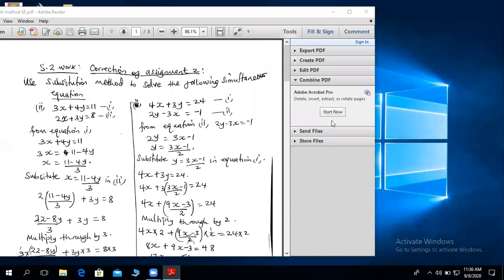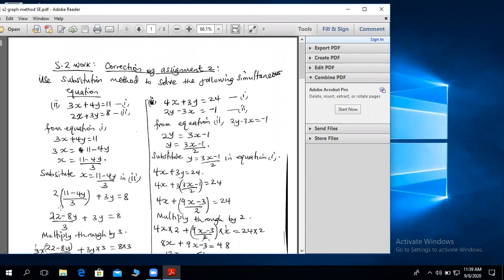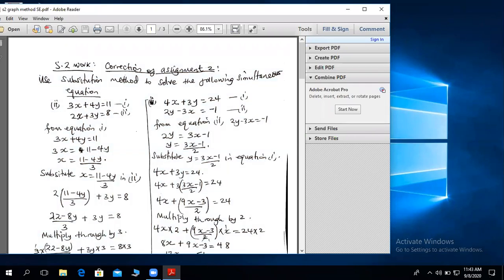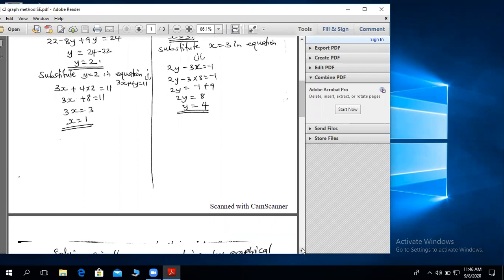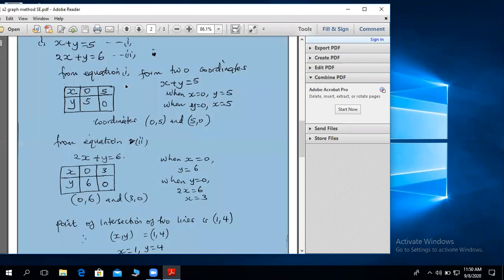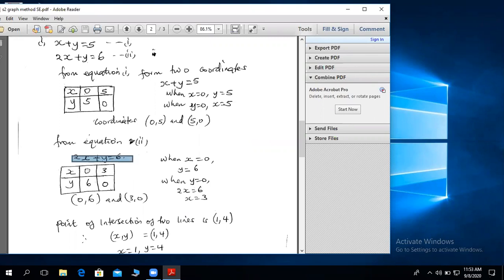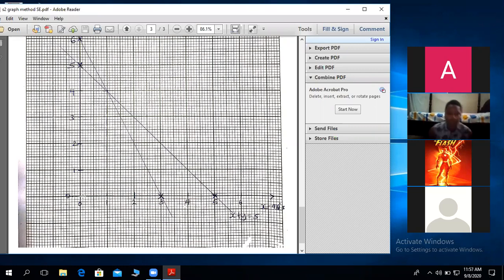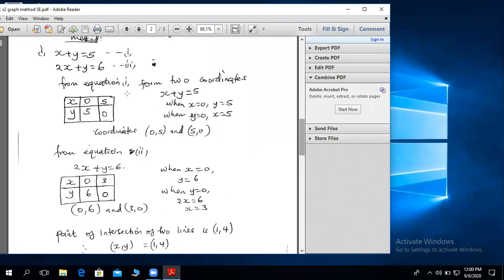8 September 2020